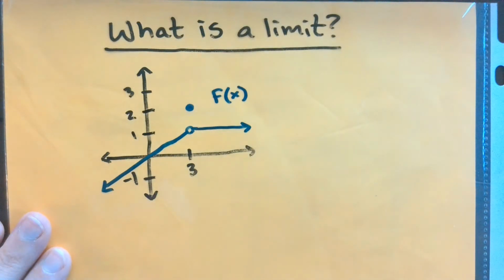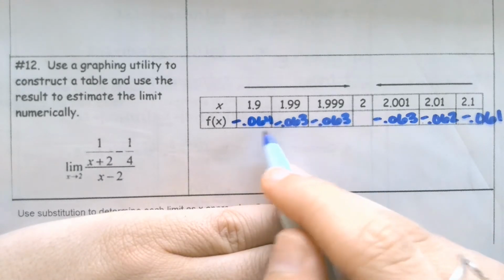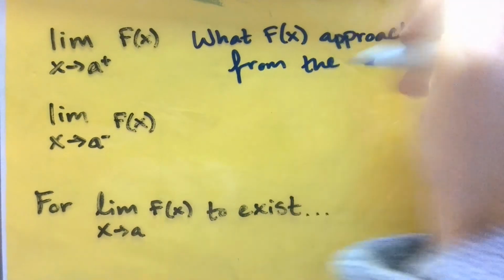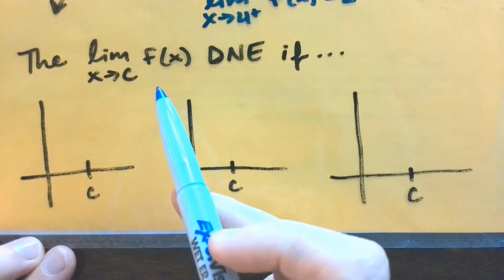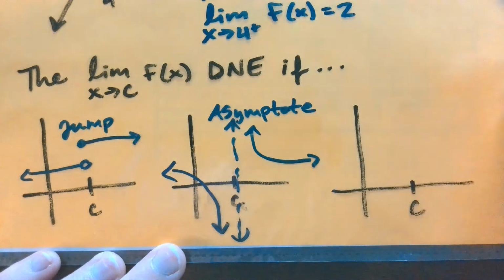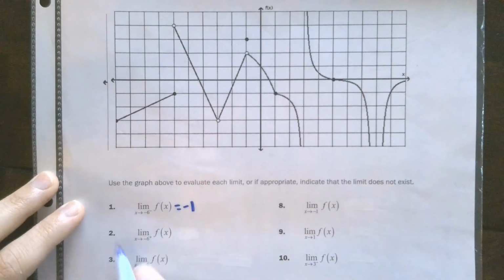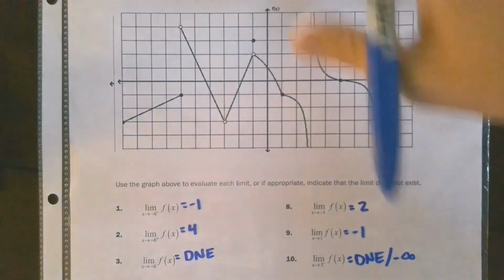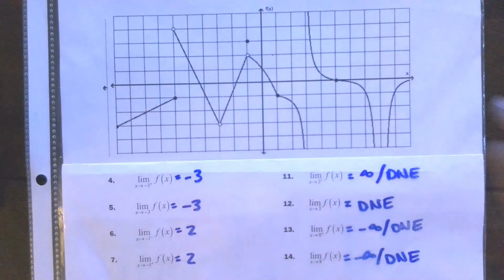Introduction to Limits